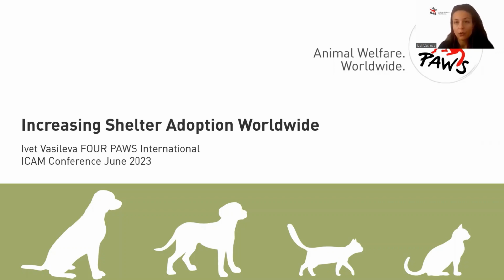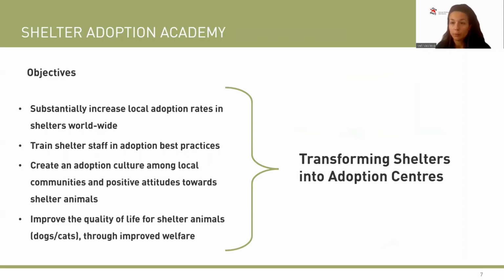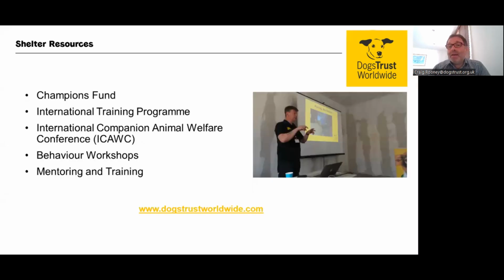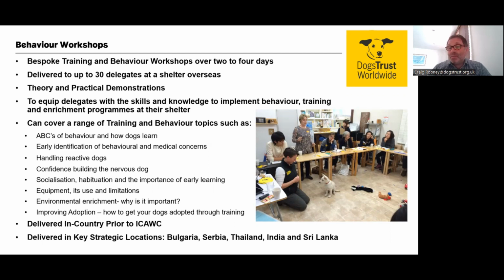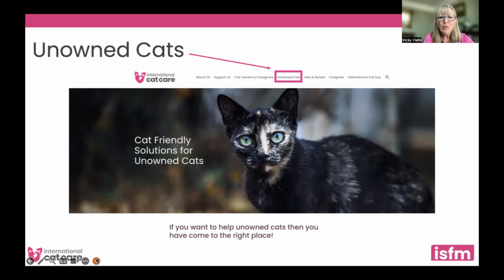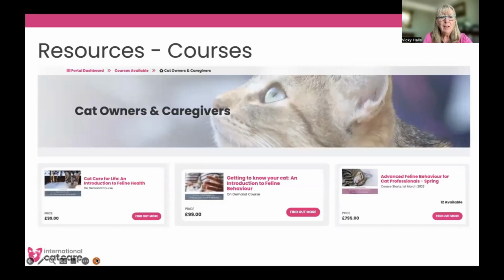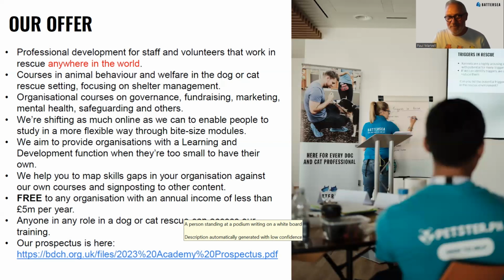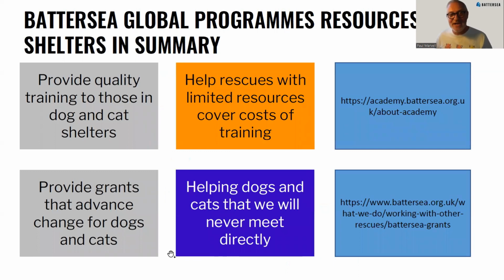Resources for Shelters in a “one-stop” presentation